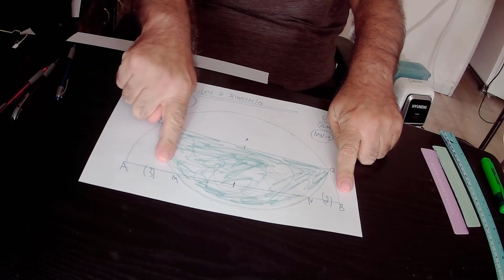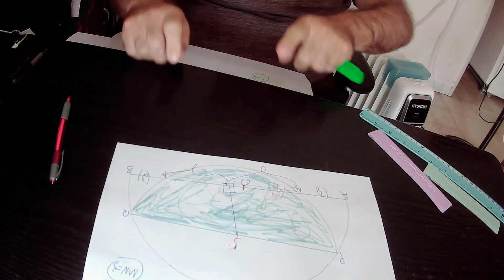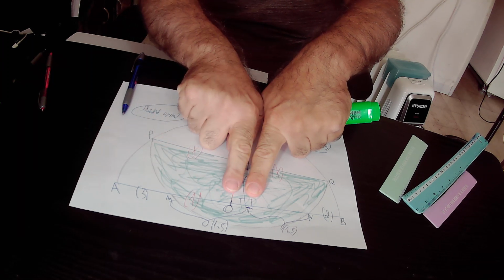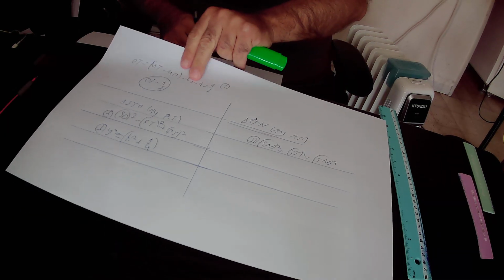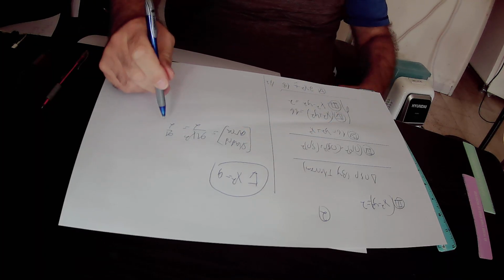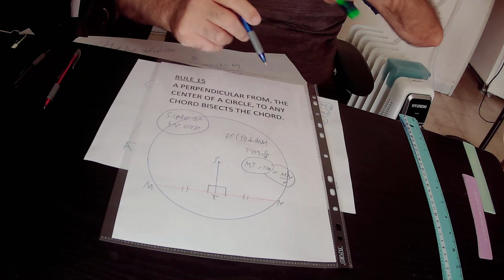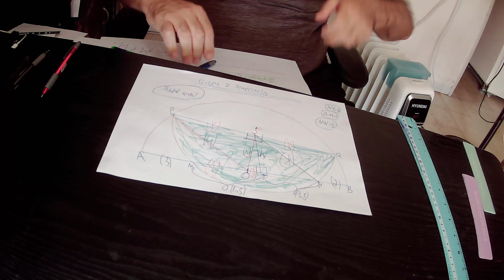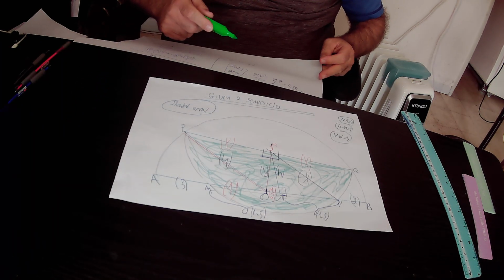China Math Olympiad-A Very Nice Geometry Problem